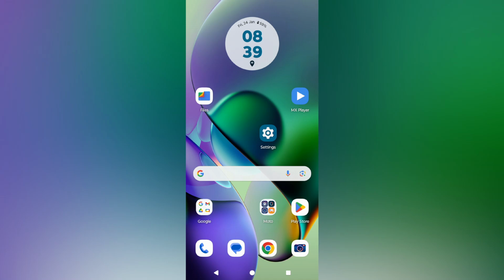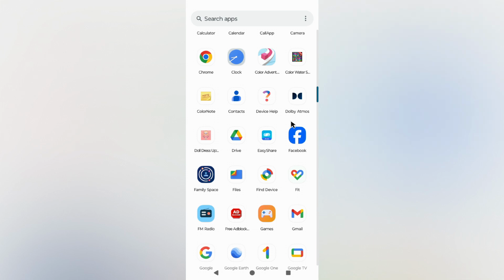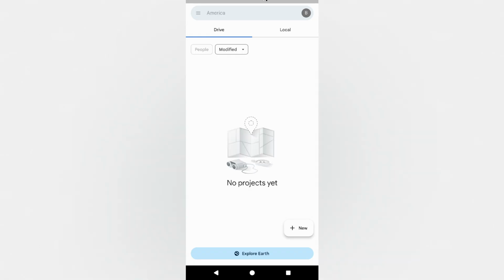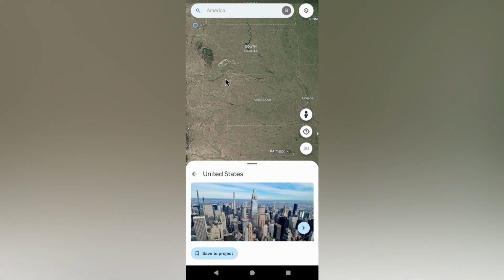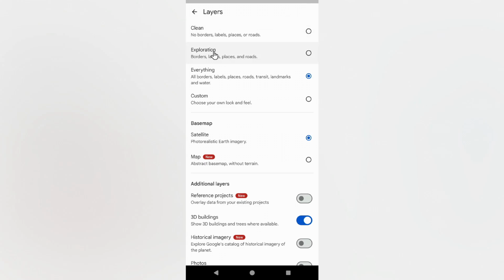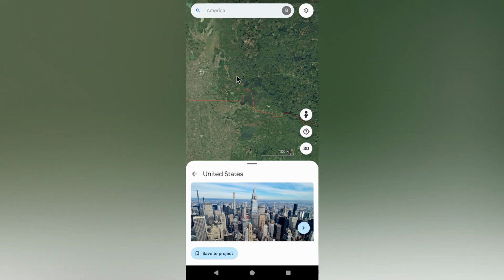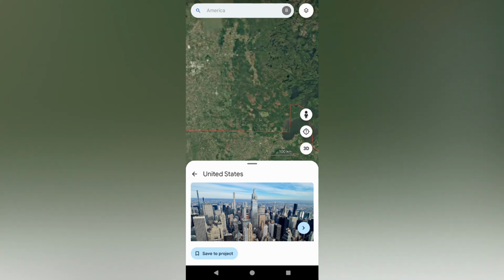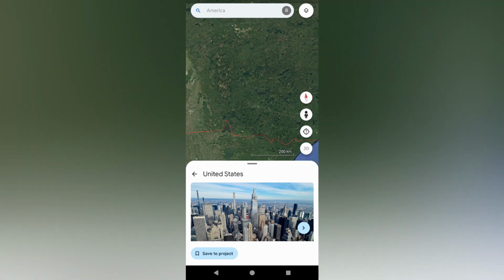How Clean Borders Area in Google Earth App ! 100% Working - FixbyFix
Watch our Latest Videos on New Mobile Phone Tricks, New Technology, Latest Laptops, Windows Error, PCs Error, Gadgets & our Reviews on Latest Technology |

Royality free music!